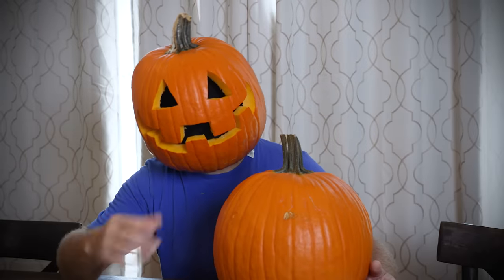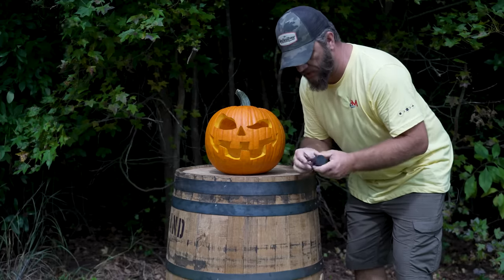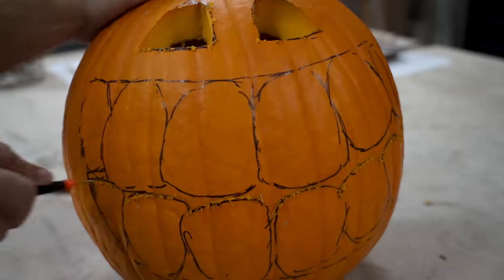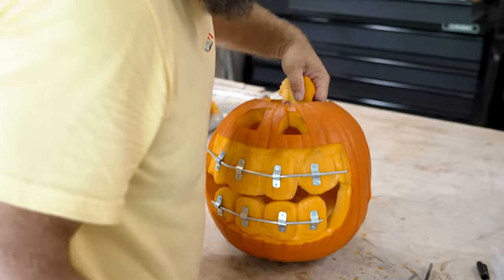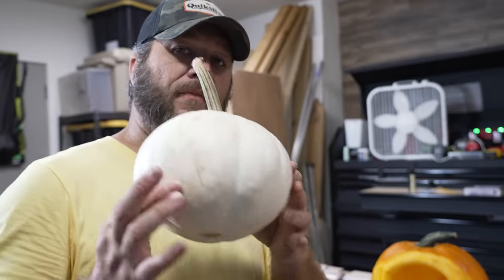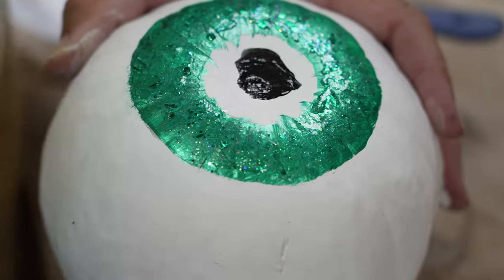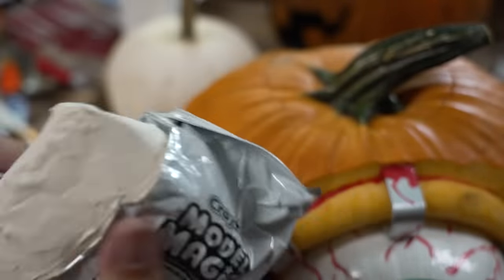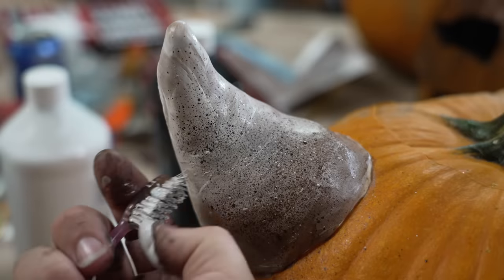How To Carve Halloween Pumpkins! Scary - Silly - Traditional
How to carve a scary pumpkin, silly pumpkin, and a traditional pumpkin for Halloween. If I can carve these jack o' lanterns I know you can too. I’ve actually never done this before so I’m thrilled with how well these pumpkins turned out. I even threw in some smoke bombs for good measure. My favorite of these pumpkins is the scary evil eye. I would love to try this with giant pumpkins but I got the biggest pumpkins available in my area. We had fun doing this as a family as well. My girls love getting creative. I find using the kids safety pumpkin cutter actually works best for the initial cutting and then I used clay sculpting tools to finish adding details.